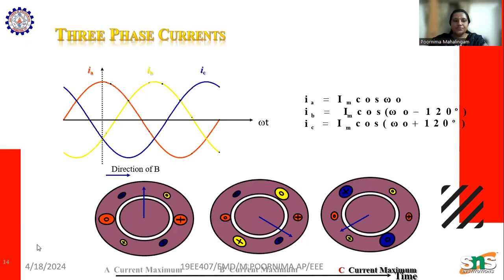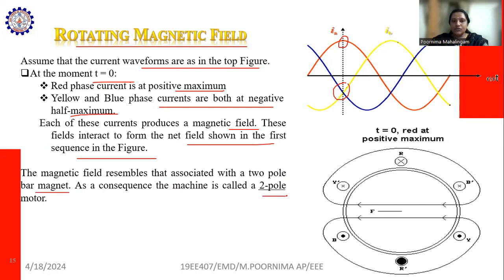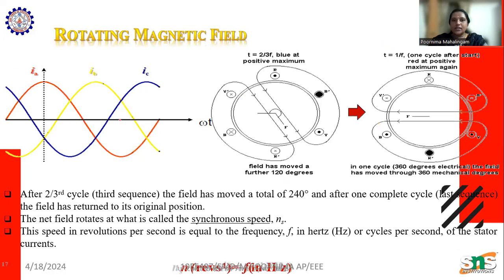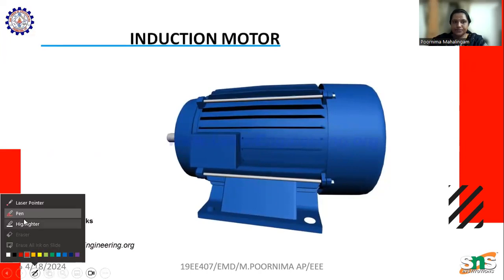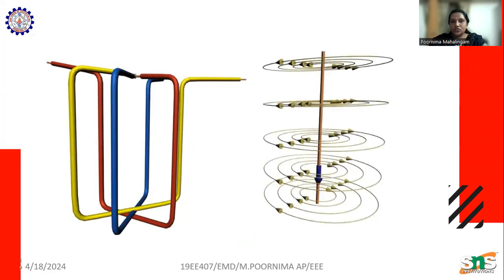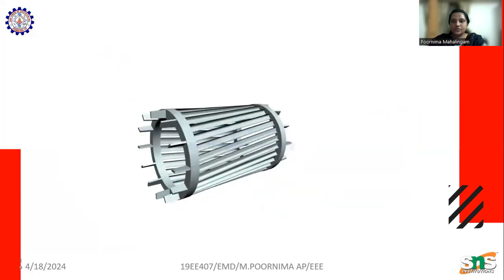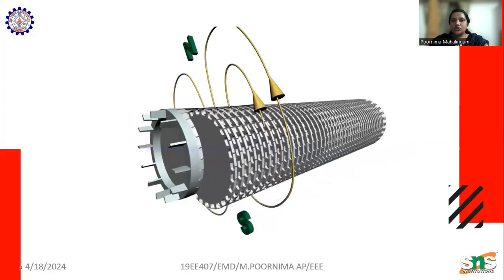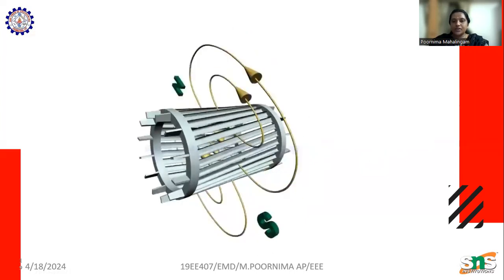M.Poornima | Review of Three Phase Induction Motor | SNS Institutions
Dive into the heart of industrial power with our video review of three-phase induction motors! Discover the inner workings and essential components of these robust machines, widely used in various applications from manufacturing to transportation. Join us as we unravel the principles behind their operation, efficiency, and versatility, offering insights into why they're the powerhouse of modern engineering.